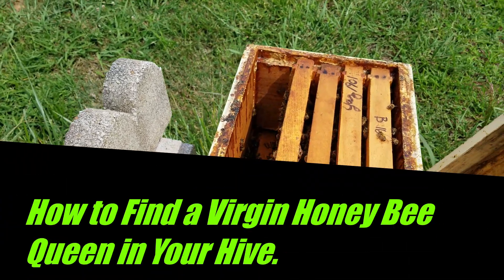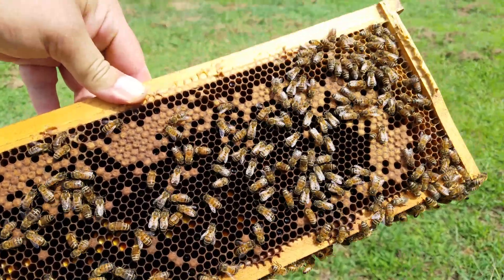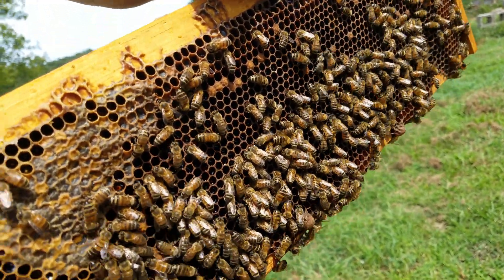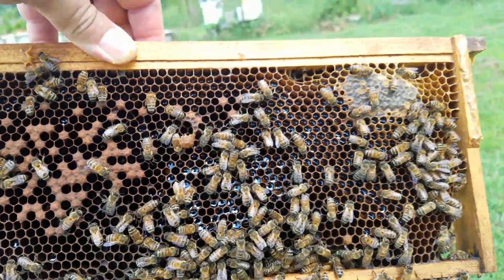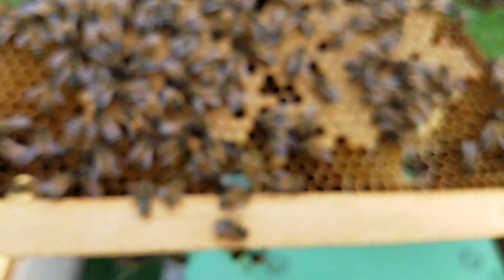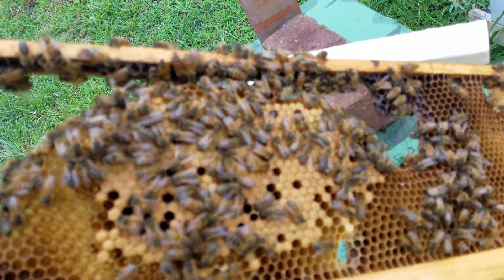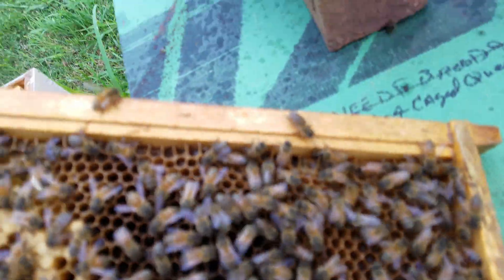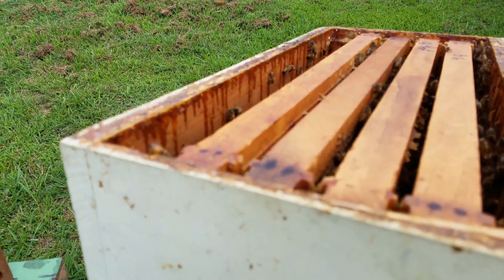How to Find a Virgin Honey Bee Queen in Your Hive!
We look at what i look for when trying to find a Virgin Honey Bee Queen in my hives.